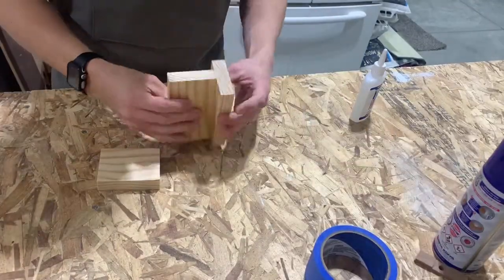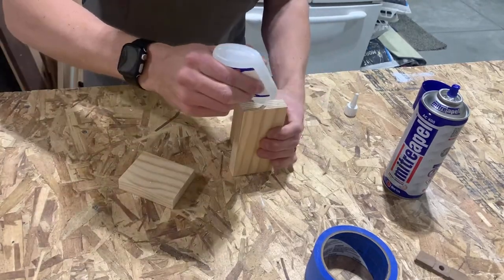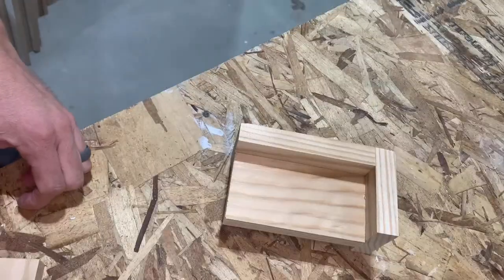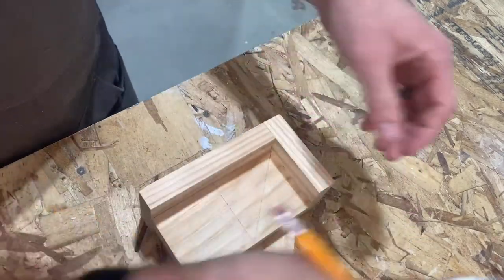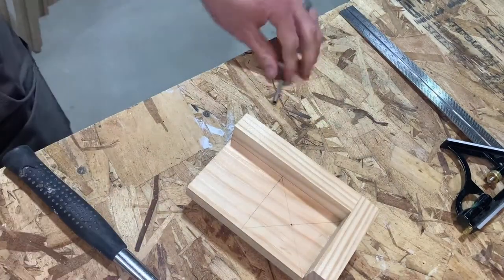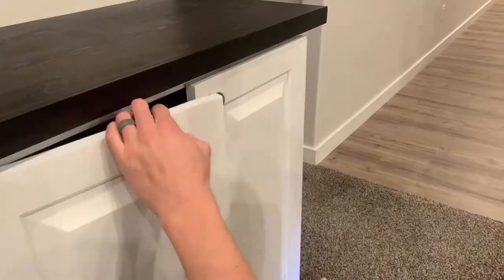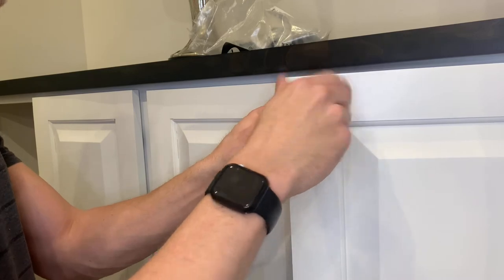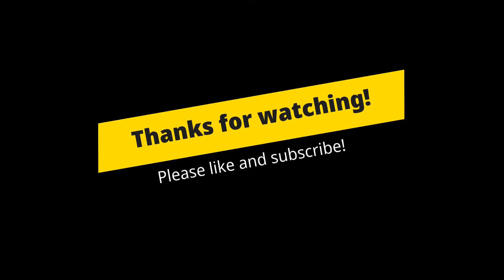Easy Cabinet Door Hardware Jig - Install Your Knobs Perfect Everytime!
Super simple and easy cabinet knob hardware jig.